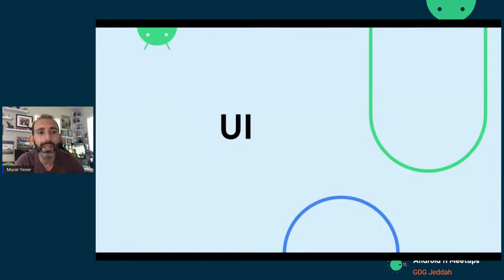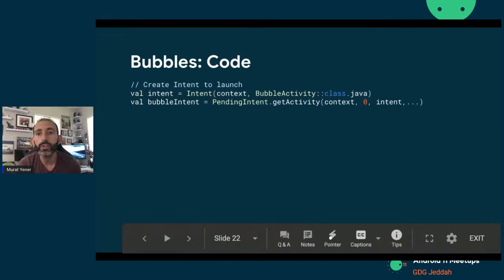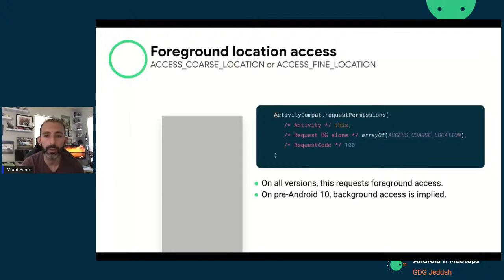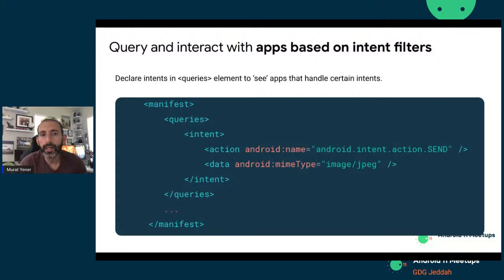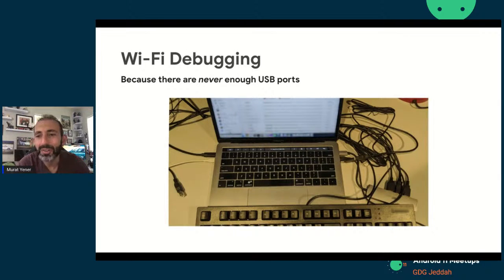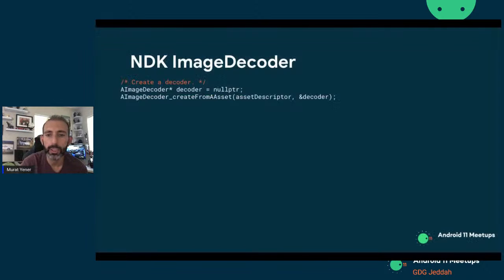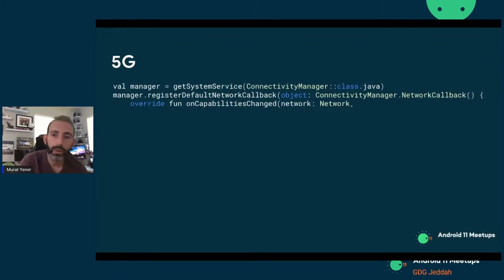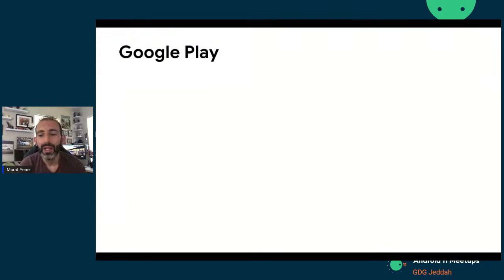What's new in Android 11?